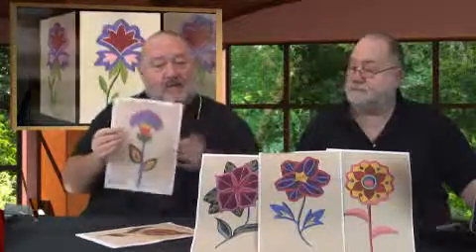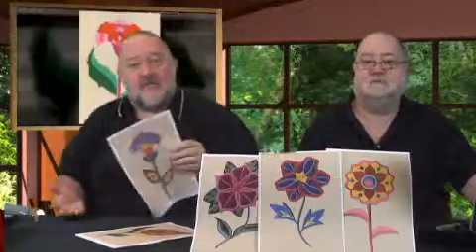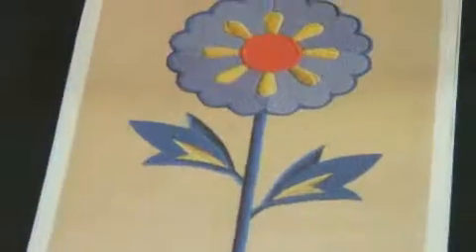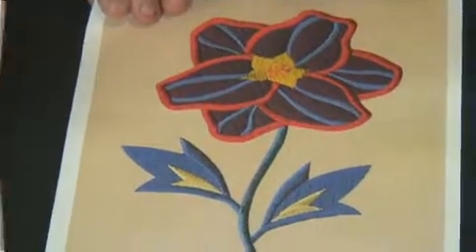Bright Flowers Craft Download from icangetitonline.com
Find this and a whole variety of other fantastic sets